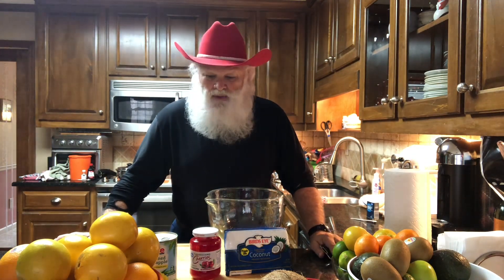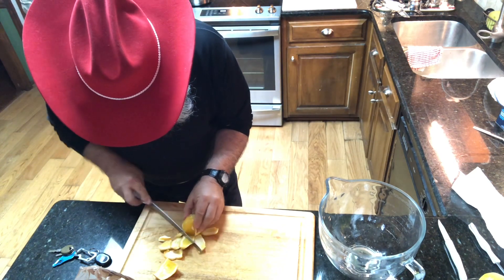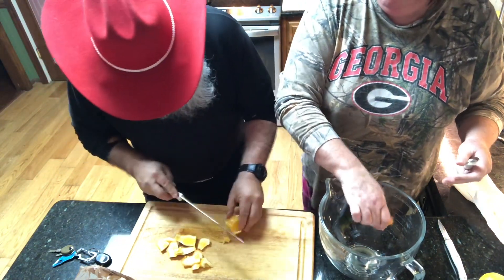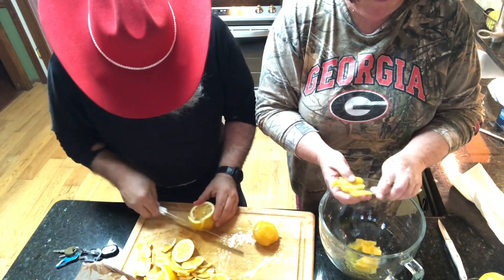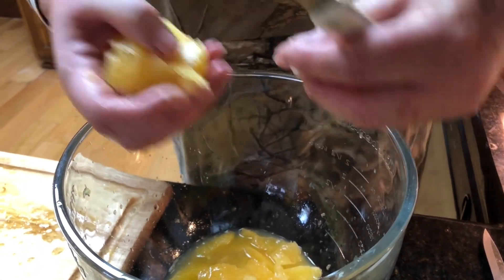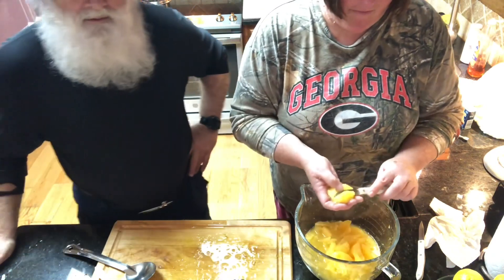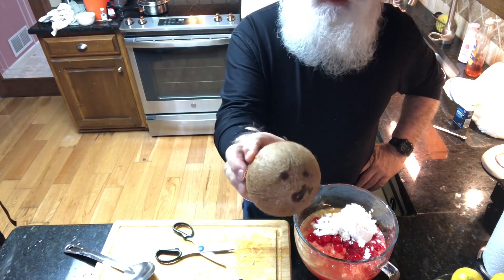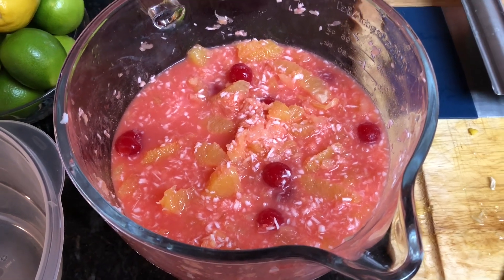Cowboy Santa and Sue Chef making Ambrosia